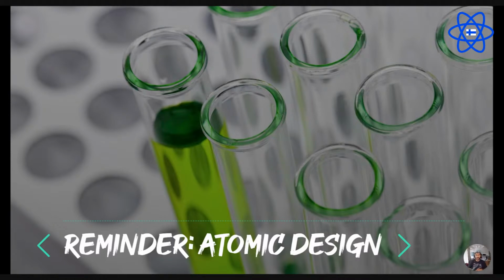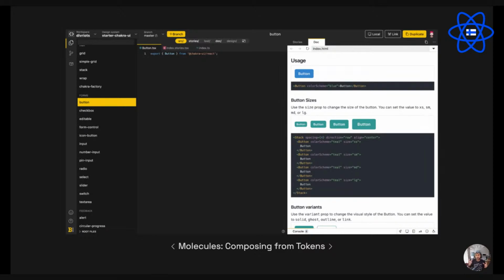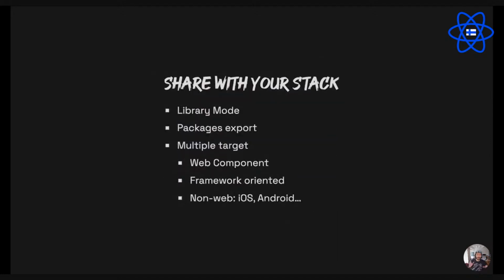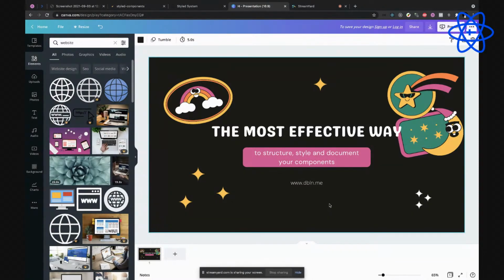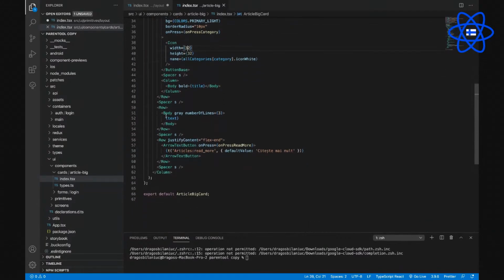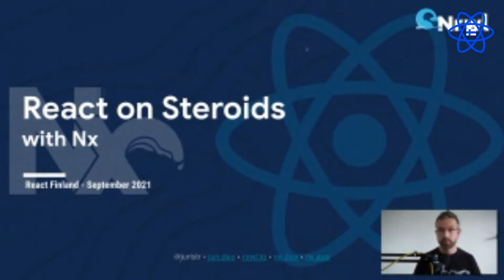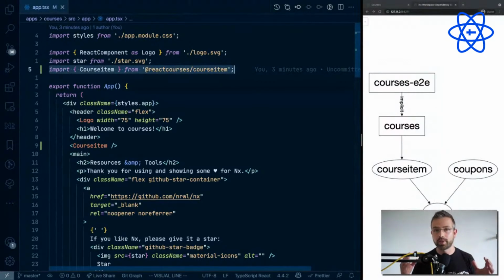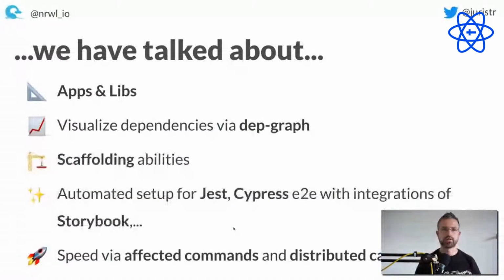React Finland 2021 — Scaling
In the scaling session of React Finland 2021, we cover the following topics:

- Design Systems of a Down: Steal this Guide! — m4dz
- How to structure, style and document your components for maximum effectiveness — Dragos Bilaniuc
- React on Steroids with Nx! — Juri Strumpflohner